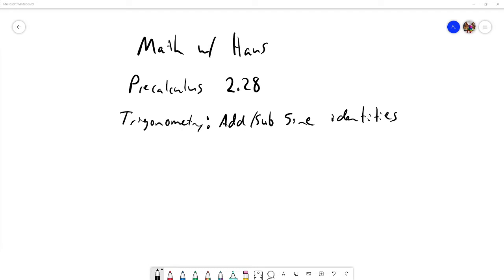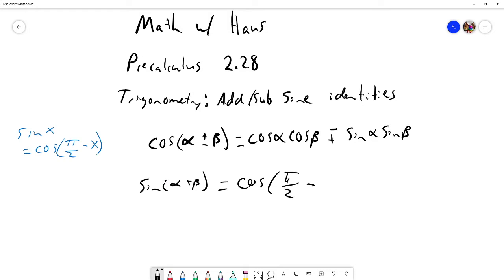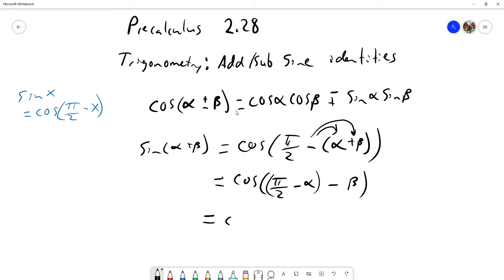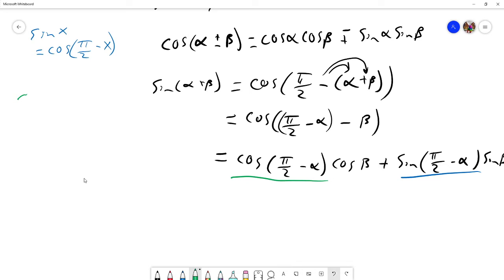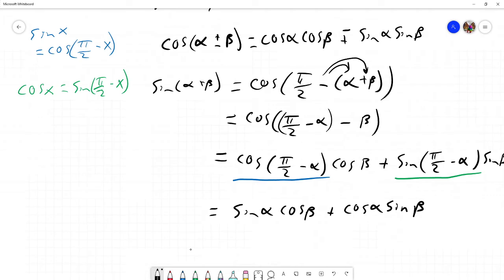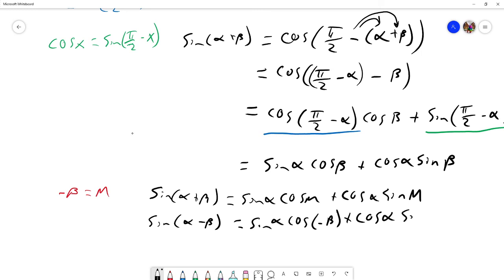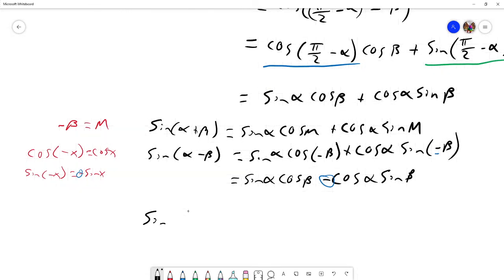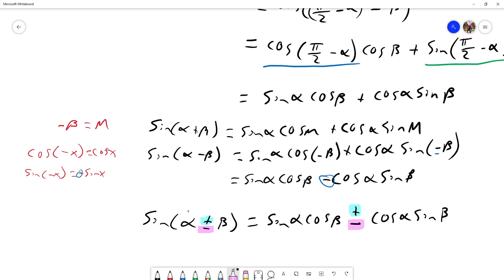Precalculus 2.28: Deriving the Addition & Subtraction Identities for Sine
Precalculus Season 2, Episode 28. In this video I derive the addition and subtraction identities for sine.